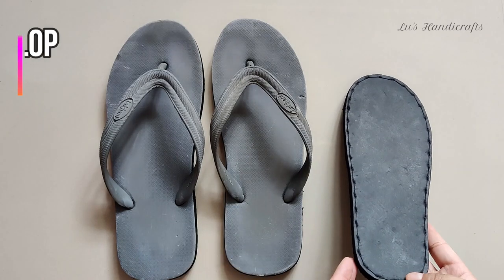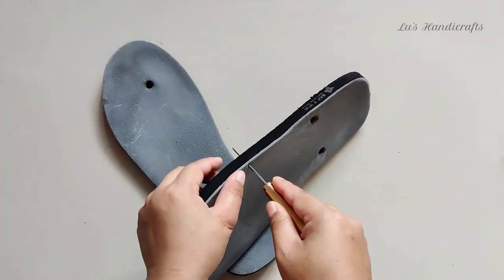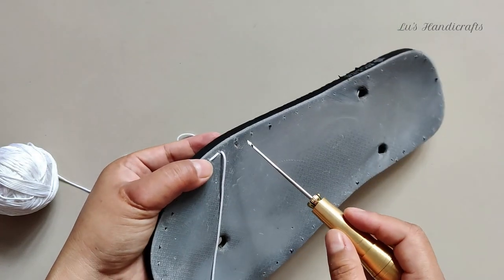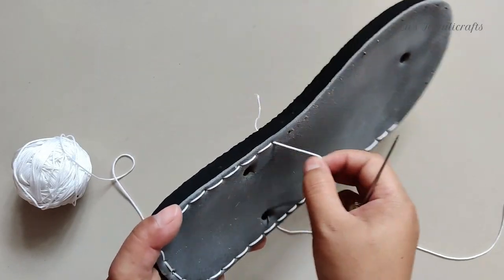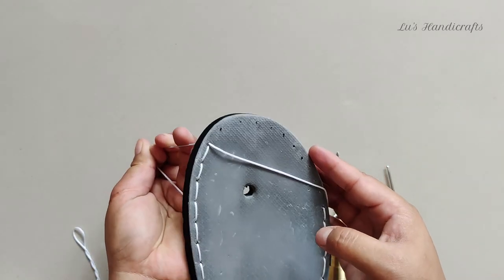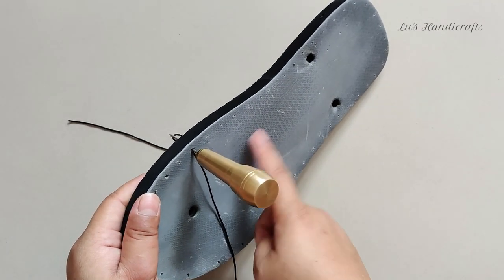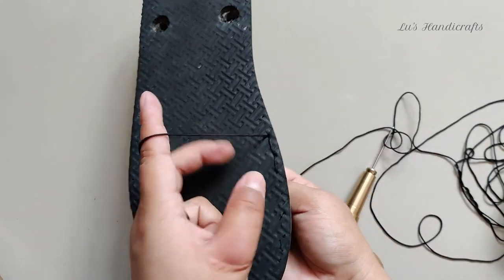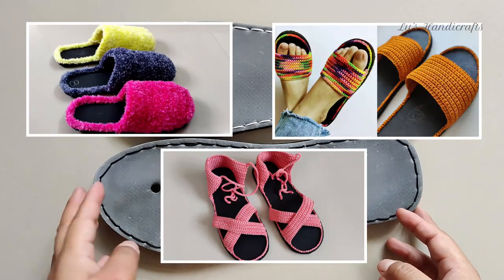Crochet slippers - Preparing Sole base from Flip Flops | Step by step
How to Prepare sole from Flip Flops for crochet slippers is was one of the most common concerns in making those slippers as many of you asked me regarding the source of the sole. So in this step by step tutorial on how to make the base sole, there are at least 3 ways in which you can make this foundation stitches. 2 of them are through the 2 different needles and the 3rd one is through crochet hooks. After this I hope you can make your crochet slipper any way your hand guides you to. Hope this is helpful. I hope you enjoy the video. ❤️

So here's the materials I used:
              (India)
1. Handle with 3 needles
2. Only thread (Black, 39 gms)

        (Other Countries)
1. Handle with 3 needles
2. Handle with 6 needle + 50 m sewing thread (recommended)
3. Only the thread ( Black 328 yards)

        Chapters:
00:01 Introduction
00:23 Explaining the tools
01:41 First needle technique
06:05 How to join yarn if you accidentally cut it
07:47 Working with Crochet hook (another way)
08:19 Steps to finish the stitch
09:55 Second needle technique
12:34 Steps to end the stitches
13:45 Comparison of the 2 results
14:40 Outro

I'll be forever grateful for your support. This channel exists only because of you guys. Thank you so much. Stay blessed!